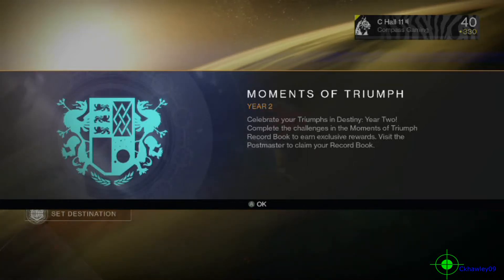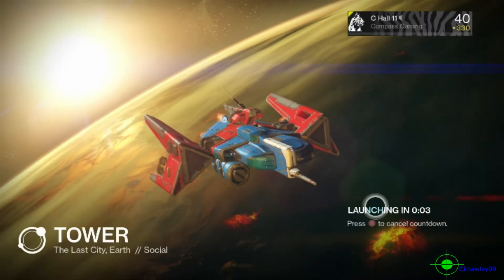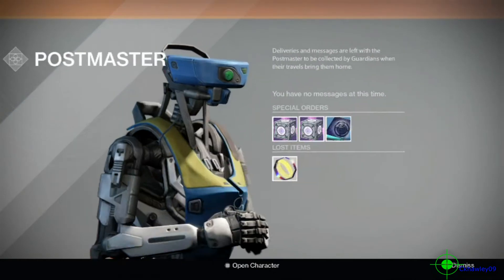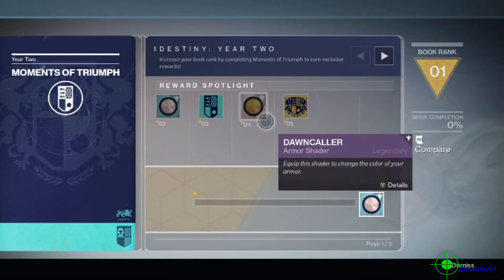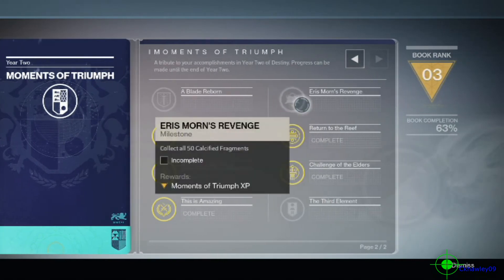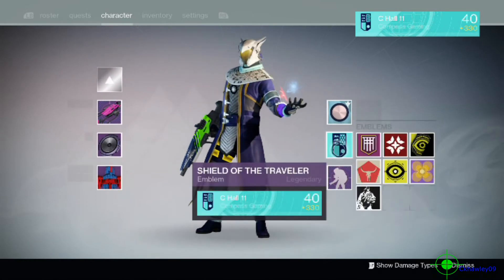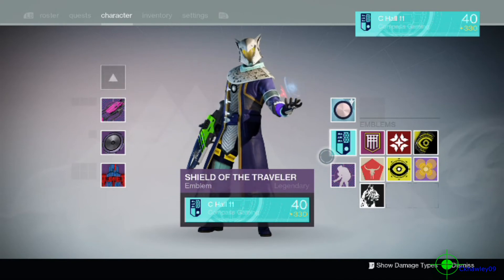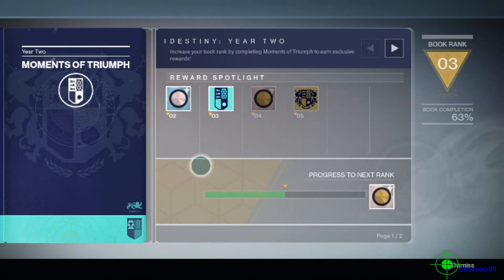Destiny Year 2 Moments of Triumph!!! Bungie Day!!!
Destiny Year 2 Moments of Triumph and Bungie Day are here! In this video you will see that Moments of Triumph is now built right into the game like the SRL book was! There are 8 challenges that you will need to complete! This is also 25 years of Bungie and in the "this week at Bungie" update they go into great details which you can read in full